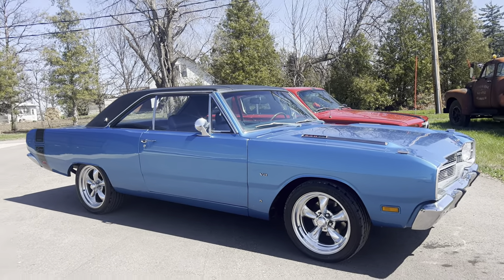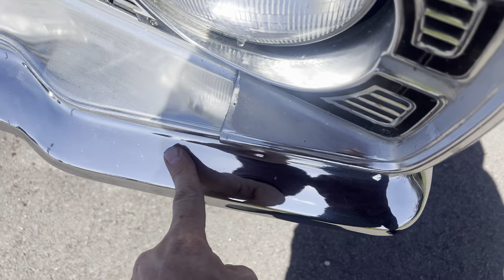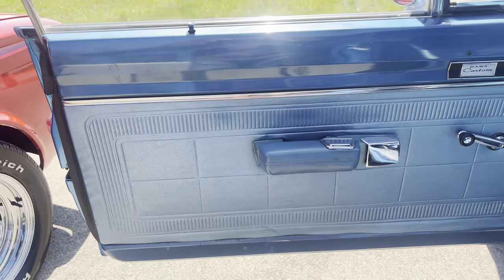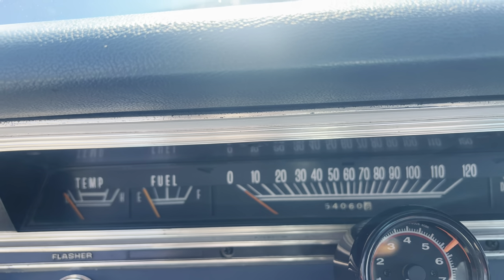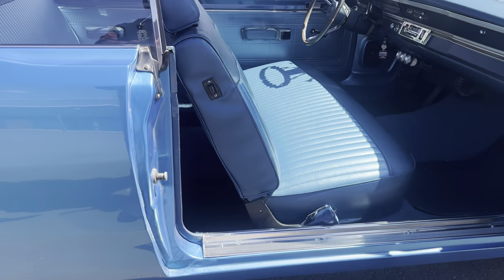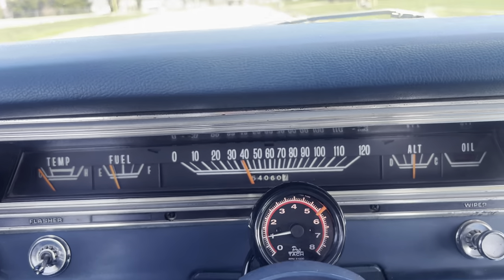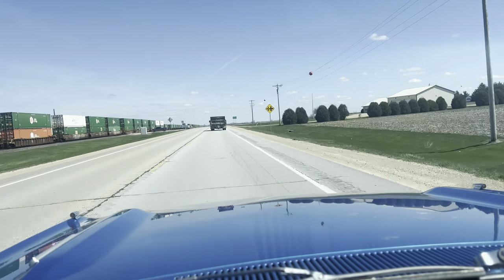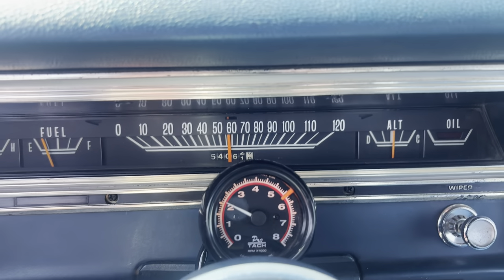1969 Dodge Dart 360 automatic nice car $36,900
Great looking car !! Very solid car